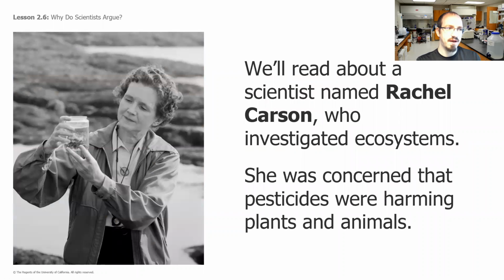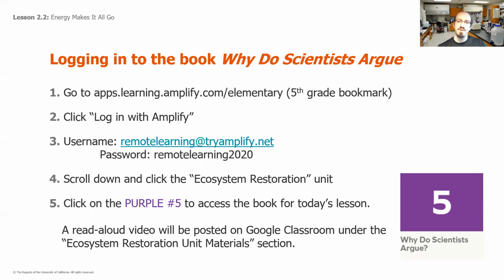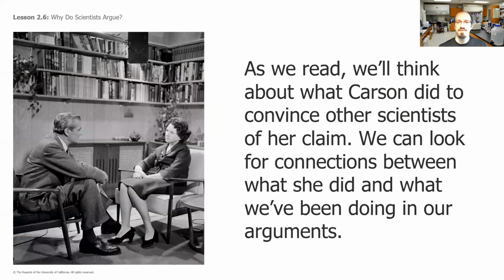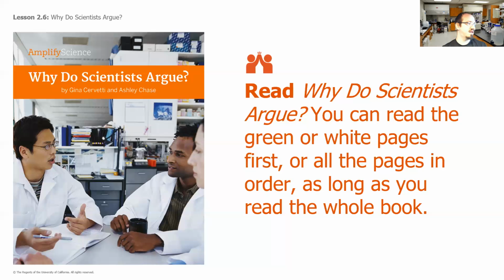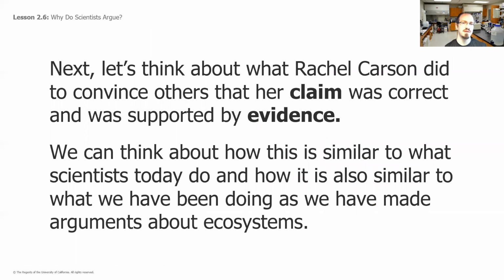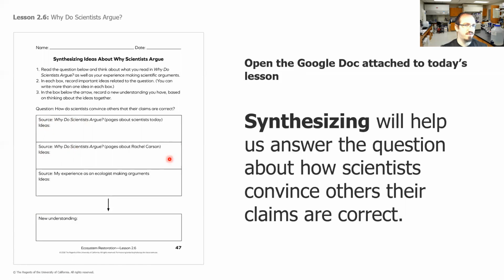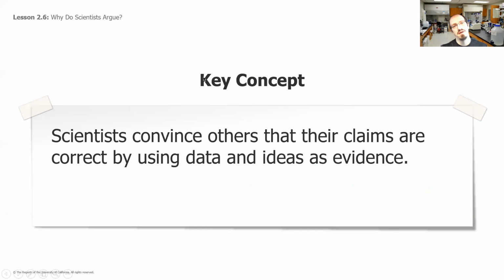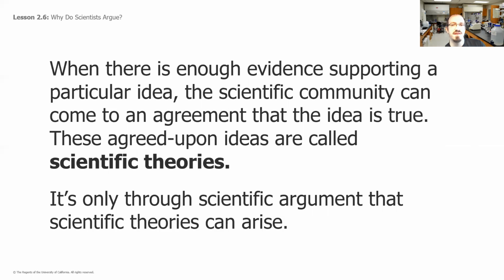Ecosystem Restoration Ch2 Lesson6